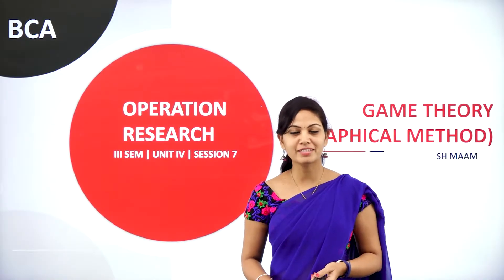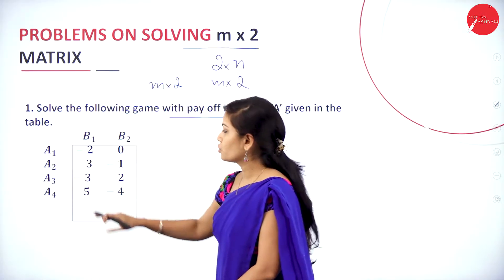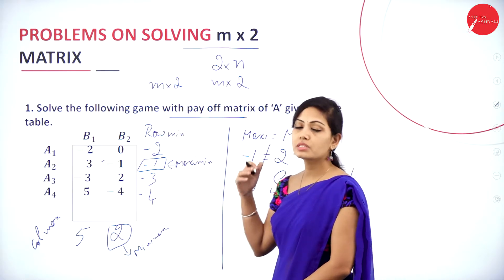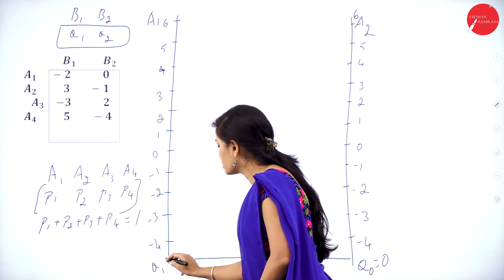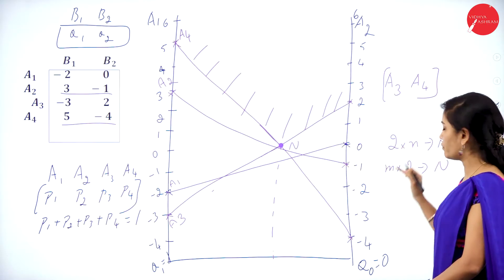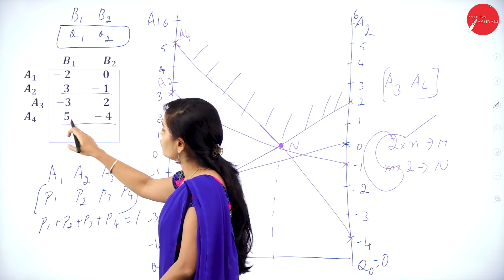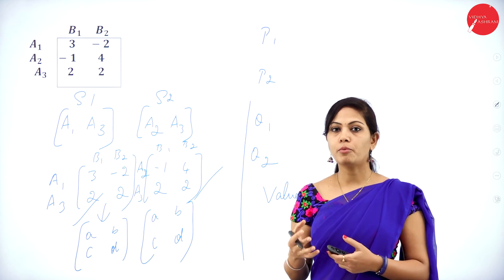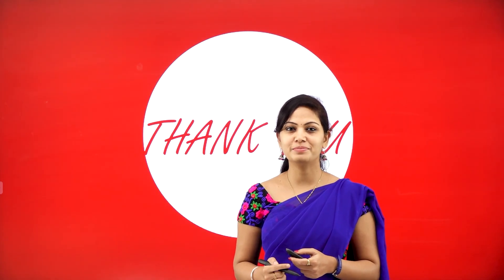DAY 56 | OPERATION RESEARCH | III SEM | B.C.A | GAME THEORY ( GRAPHICAL METHOD ) | L7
Course : B.C.A
Semester : III SEM
Subject : OPERATION RESEARCH
Chapter Name : GAME THEORY
Lecture : 7